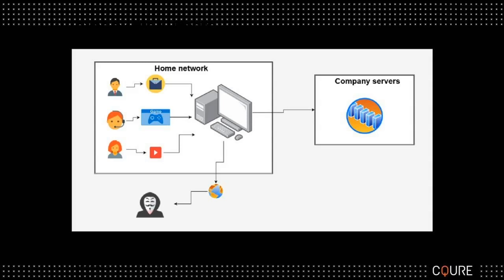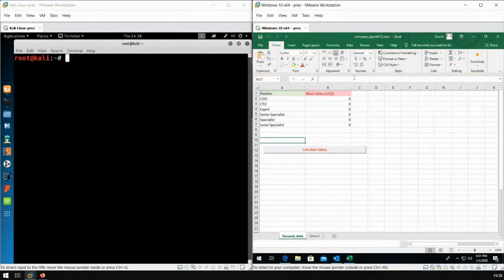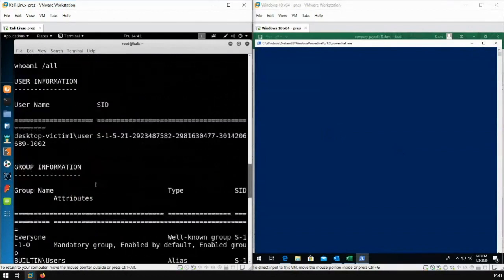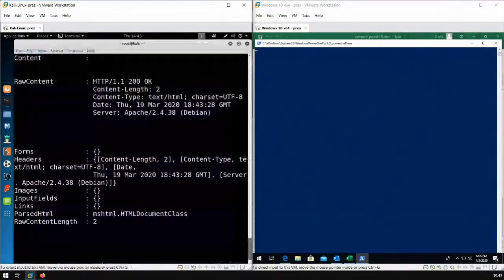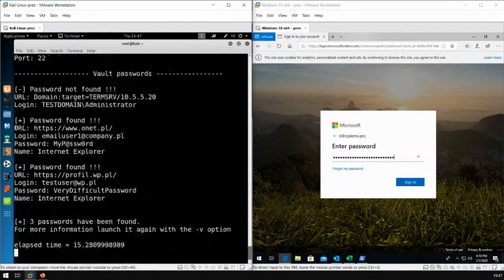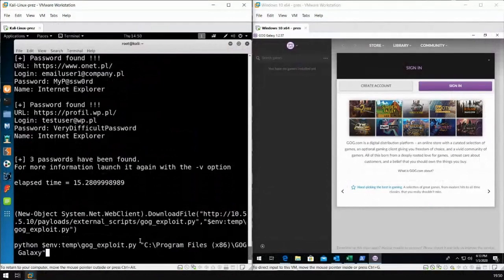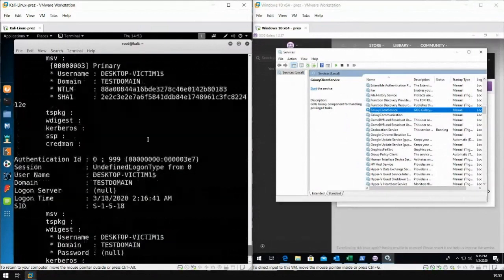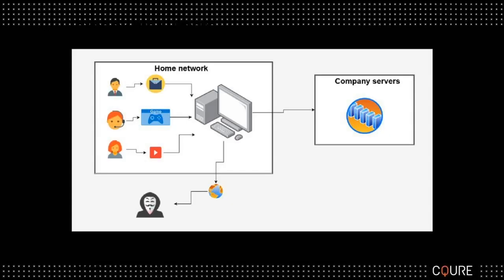CQLabs 8.2 - from the Risks and Solutions When Working from Home Webinar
This is the second AttackScenario coming from our live webinar on RemoteWork. This time we are focusing on using corporate email from your home computer.